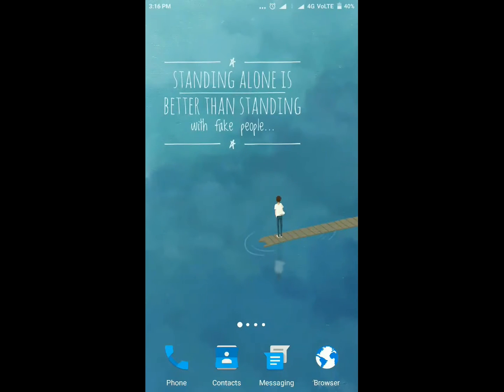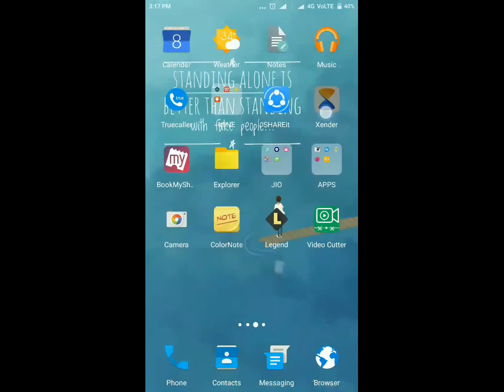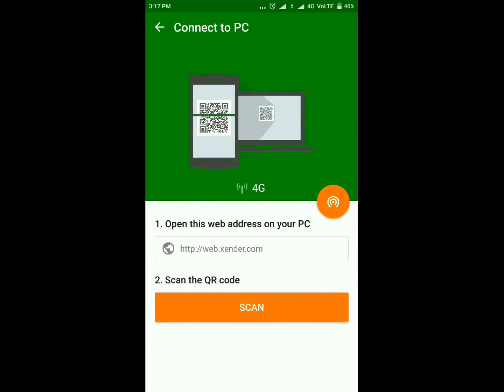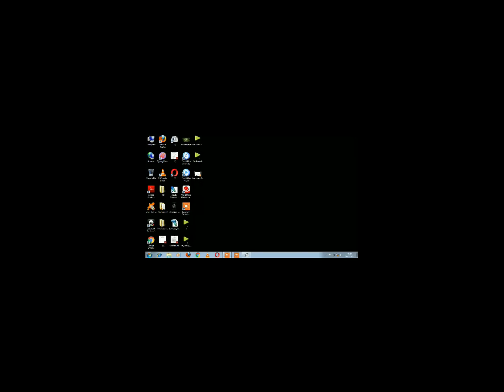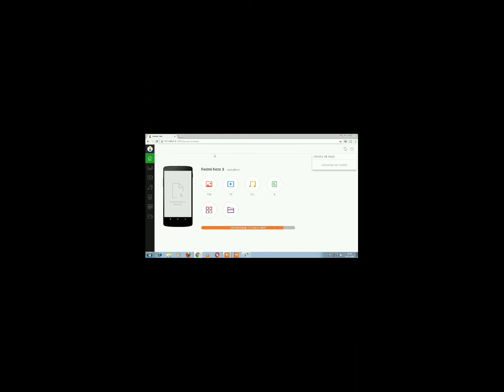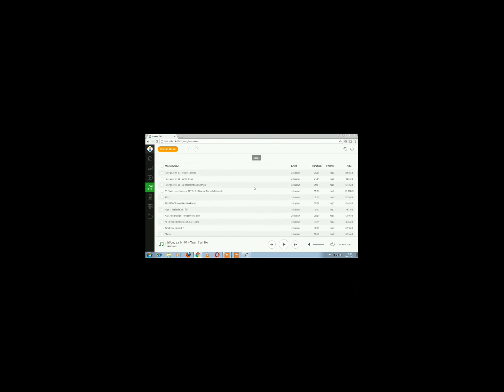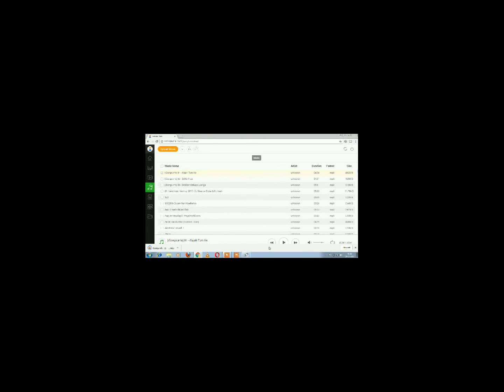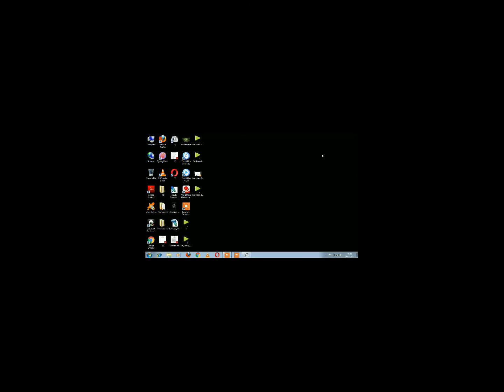HOW TO TRANSFER FILE FROM MOBILE TO PC WITHOUT CABLE USING XENDER FOR ANROID AND IOS !! WATCH NOW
FRIENDS FOLLOW MY STEPS TO CONNECT XENDER TO YOUR PC

STEP 1: OPEN XENDER AND CLICK ON SEND AND THEN CLICK ON CONNECT TO PC
STEP 2: THEN CLICK ON A BUTTON OF HOTSPOT
STEP 3: CONNECT THAT HOTSPOT TO YOUR PC AND TYPE THE LINK GIVEN ON YOUR SMARTPHONE IN GOOGLE
STEP 4: THEN A DIALOGUE BOX WILL APPEAR IN YOUR SMARTPHONE CLICK ACCEPT AND YOU ARE DONE
ENJOY TRANSFER YOUR FILES VERY EASILY